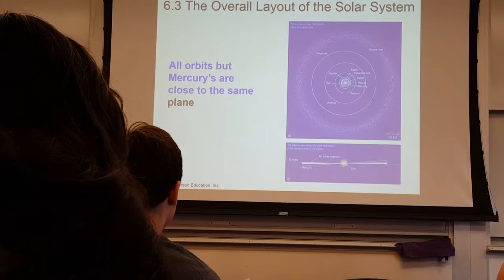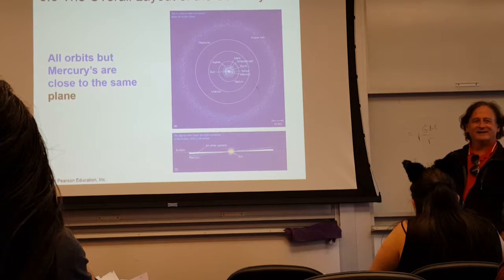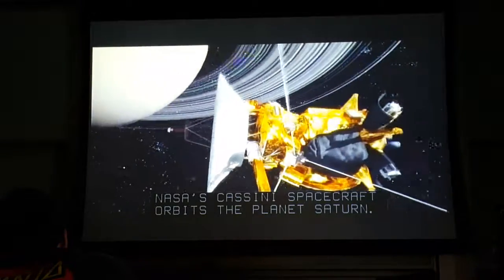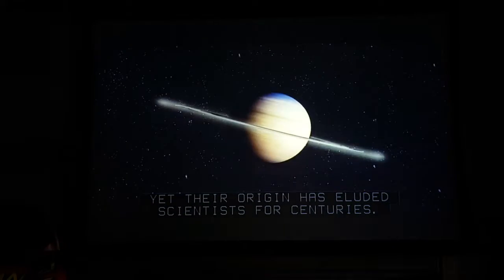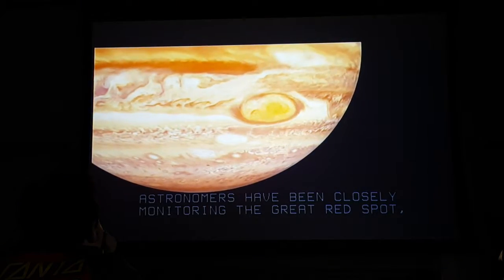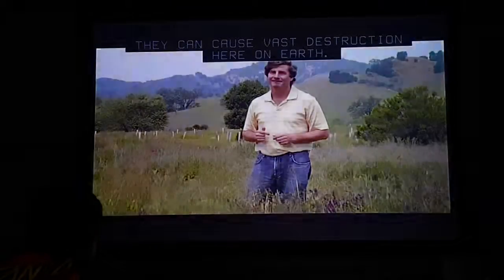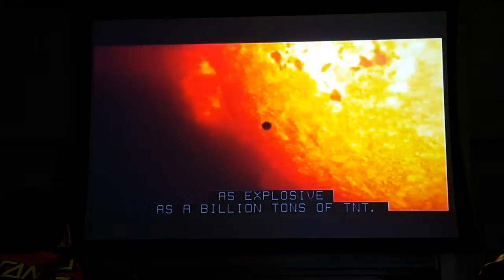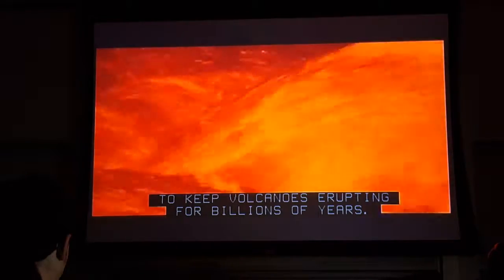Professor Combs lecture on 10-4-2016(2)